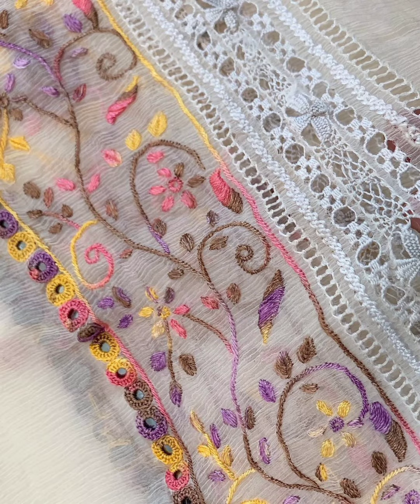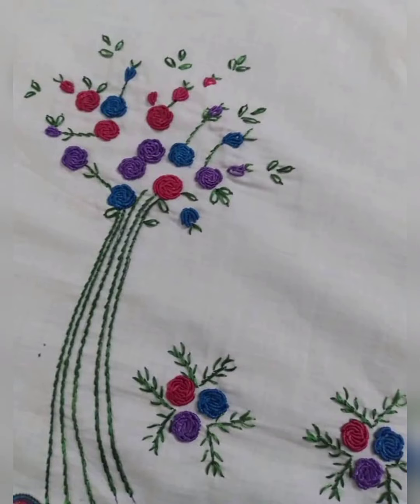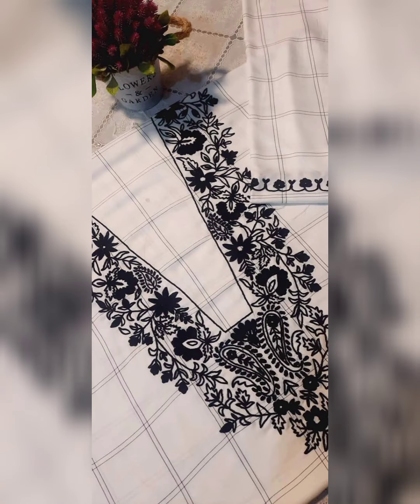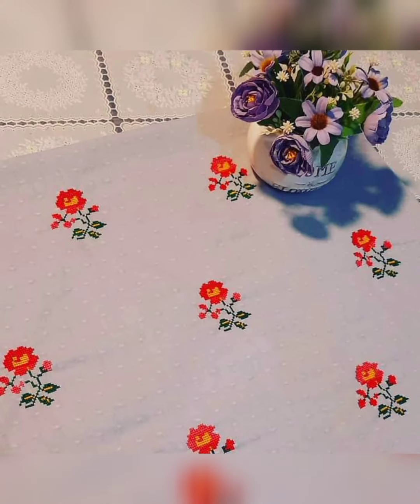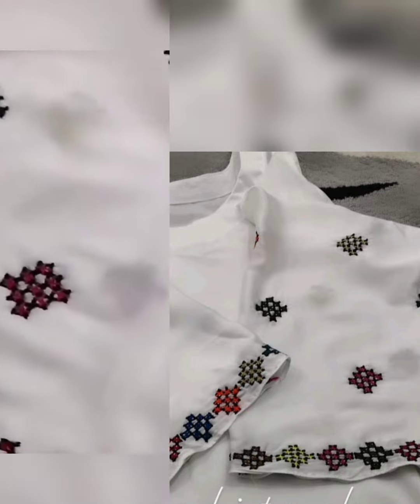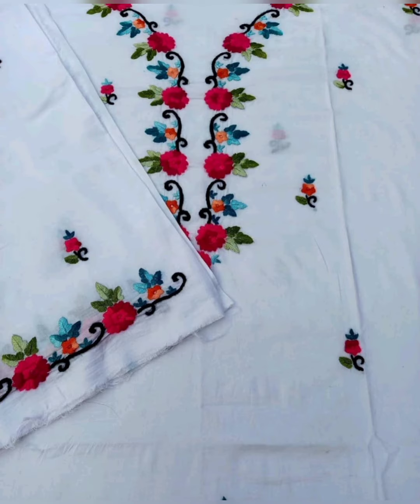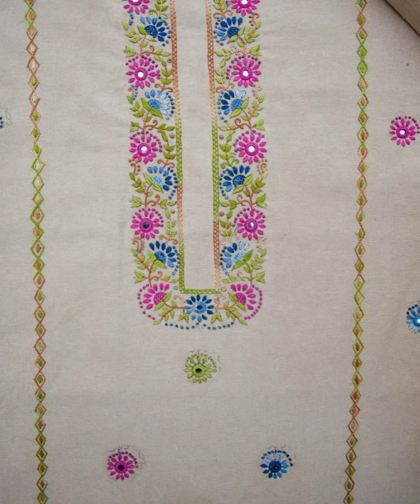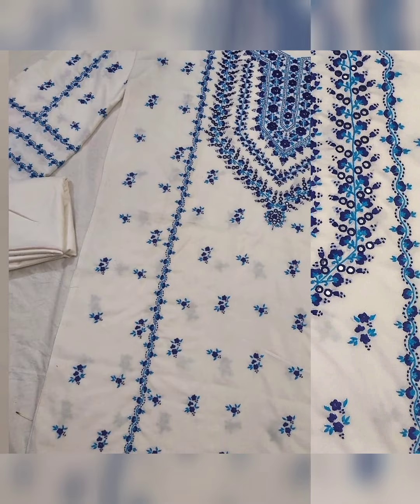Sindhi White hand embroided 40+ new dresses/Most decent white hand embroided dresses 2k22